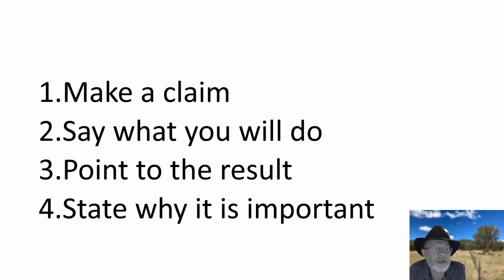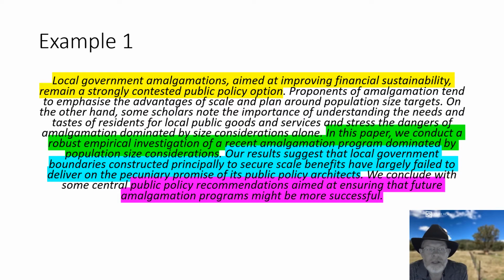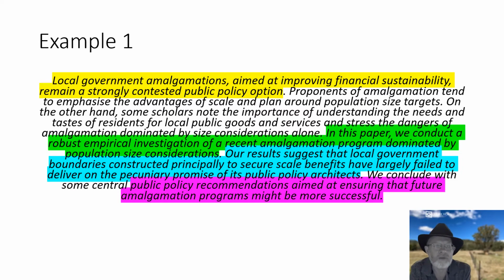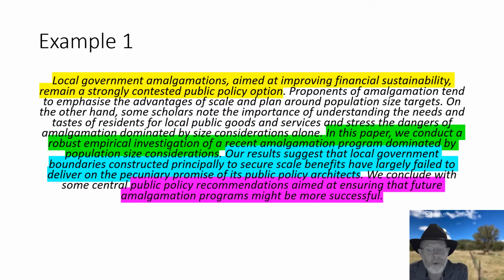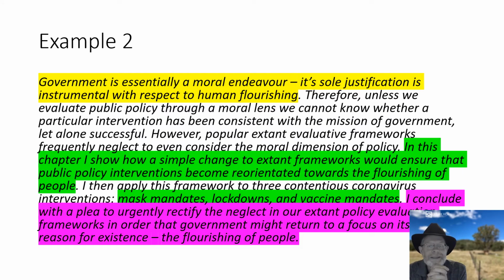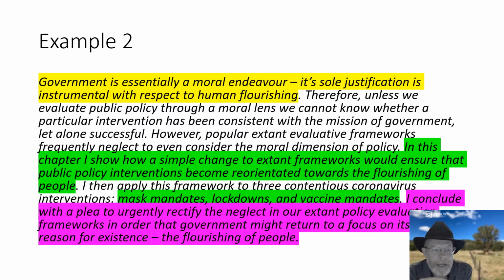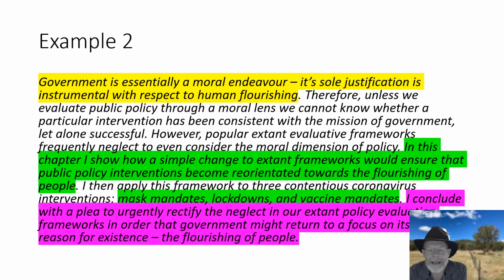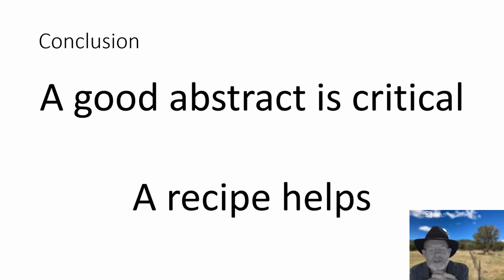How to Write an Abstract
Like all of my videos this is my own personal intellectual property.